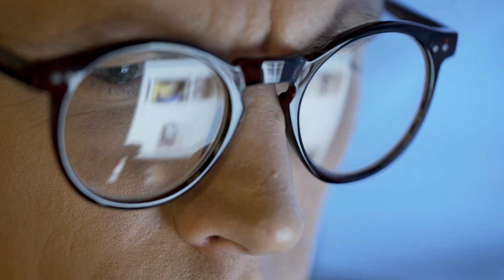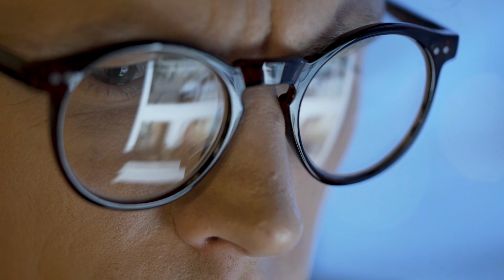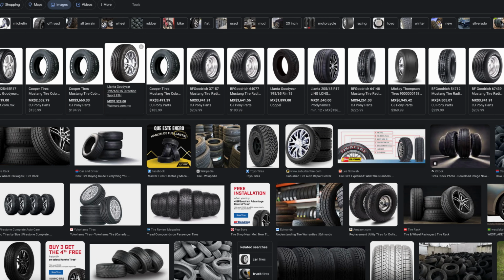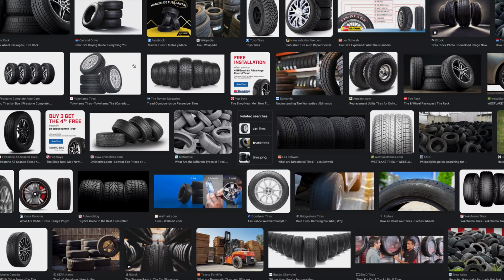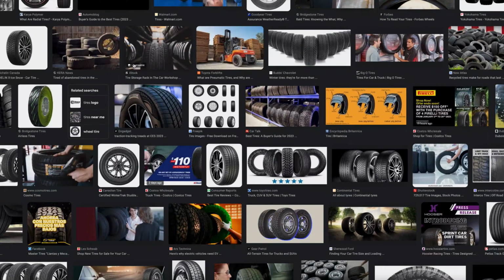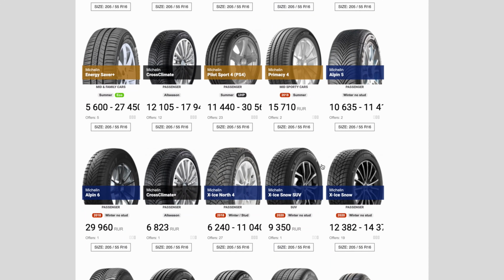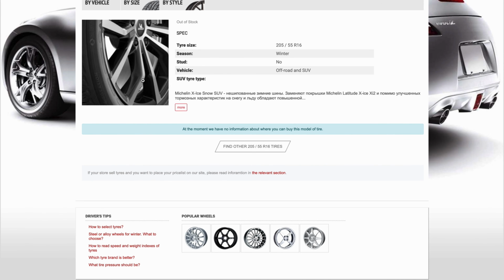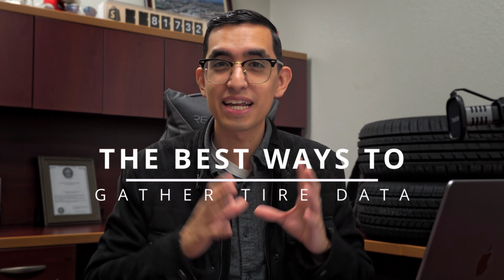MY SECRETS ON GETTING ALL THE TIRE DATA I NEED 😎